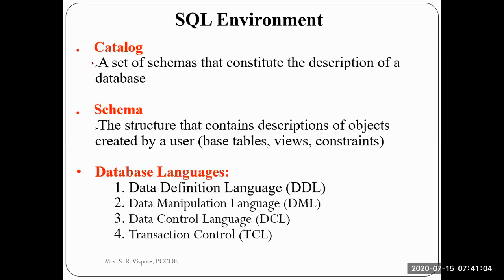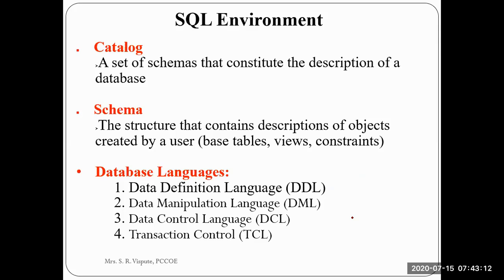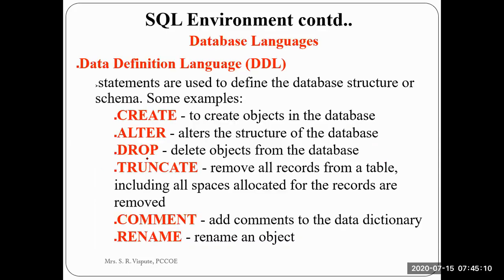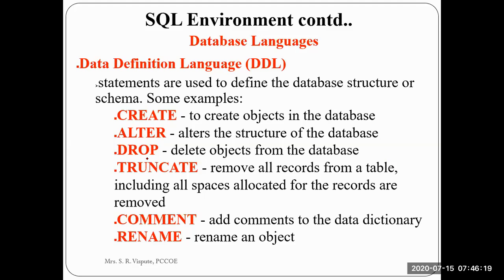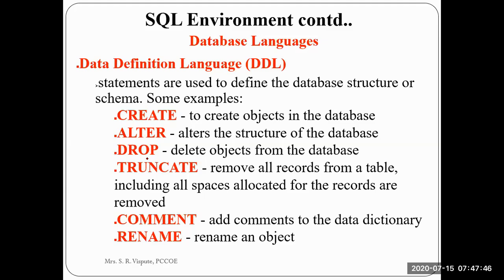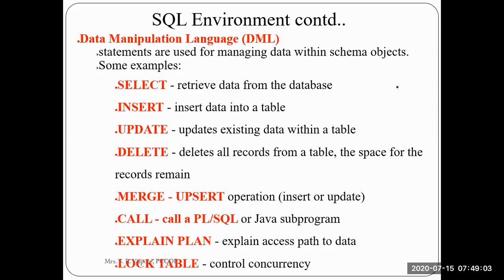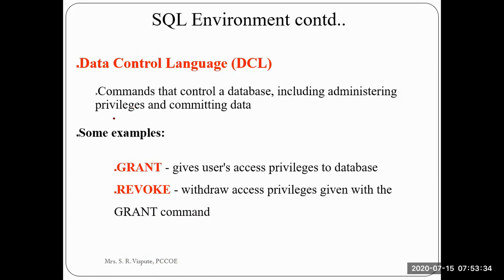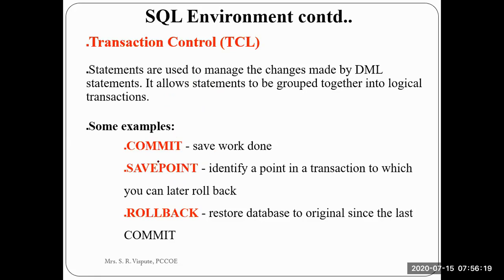SQL CourseLecture 2 Revised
Basics of SQL language